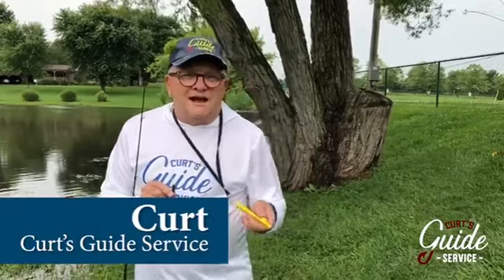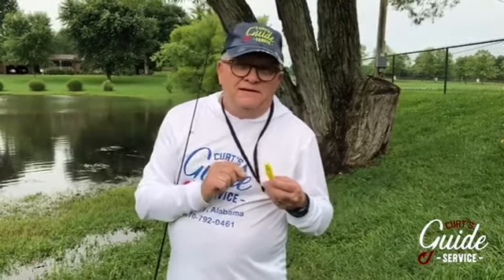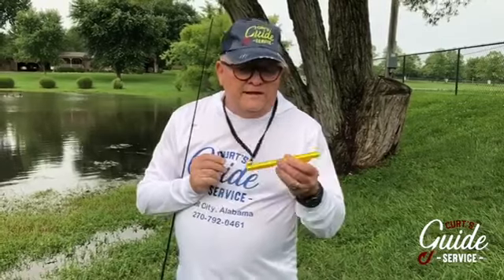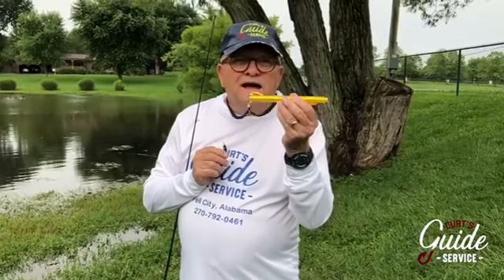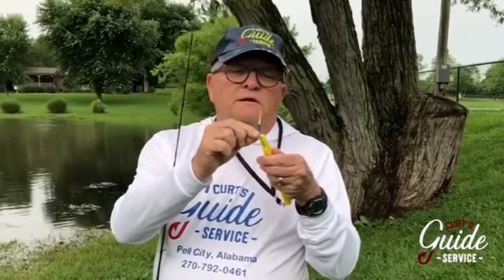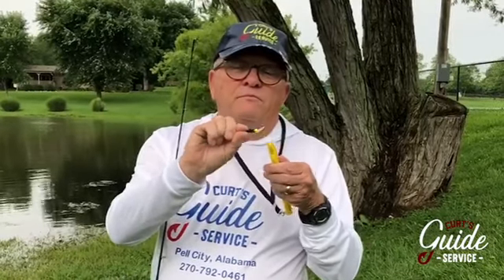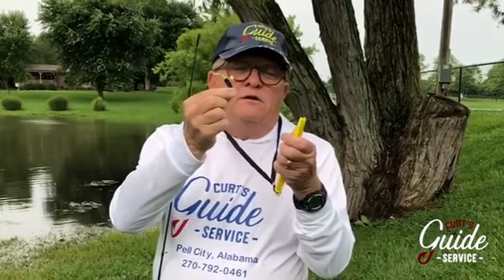Curt's Guide Service Bait Pen Review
The folks at EZ Drift Trolling Systems llc. have created an outstanding way to place crappie nibbles on your favorite lure. The Bait Pen is usable with most small crappie pellets, nibbles, and bites. Give the EZ Drift Bait Pen a try. I don’t think you’ll be disappointed!